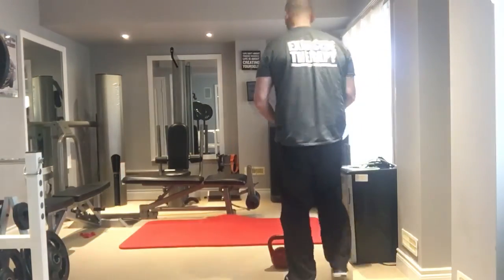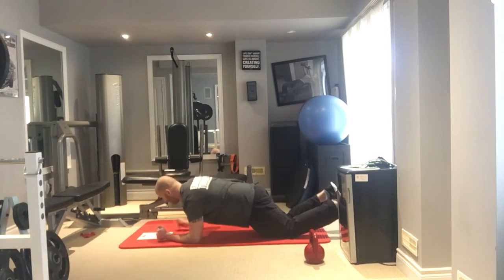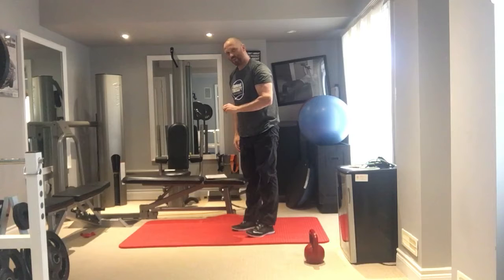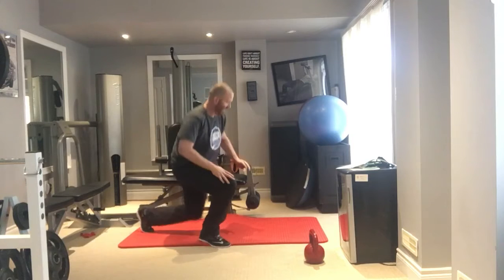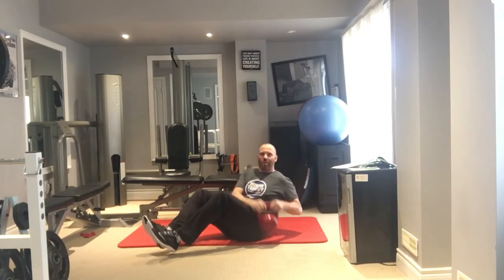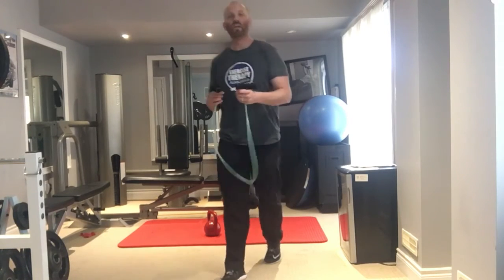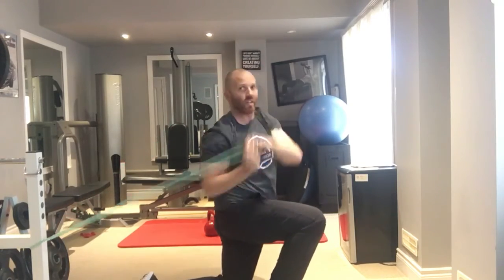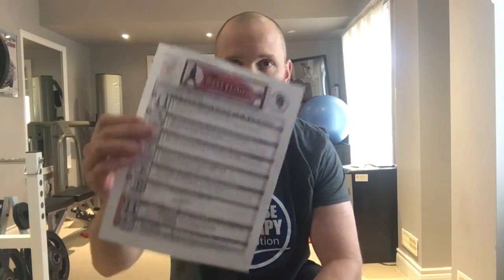Red Flag Home Workout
A kettlebell rep targeting workout.   Each workout is a competition to beat your best performance on total workout time.